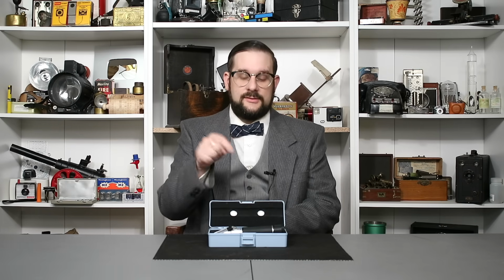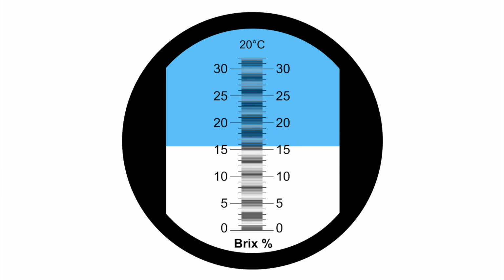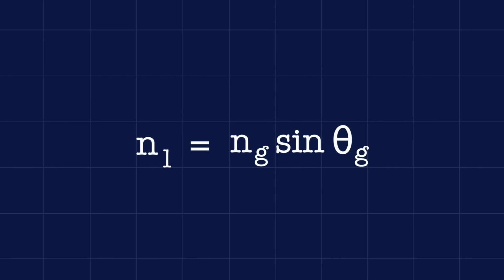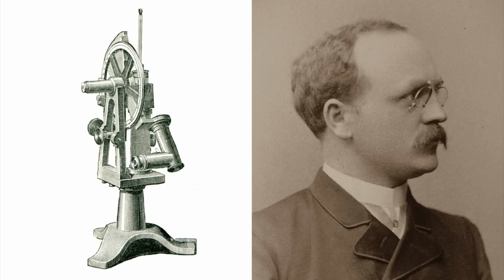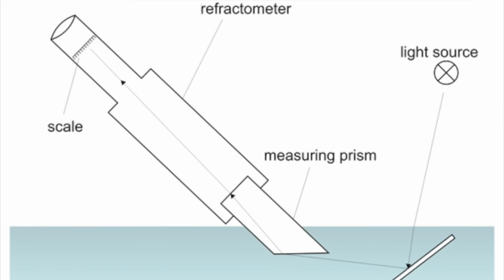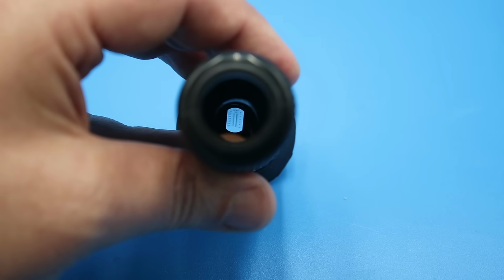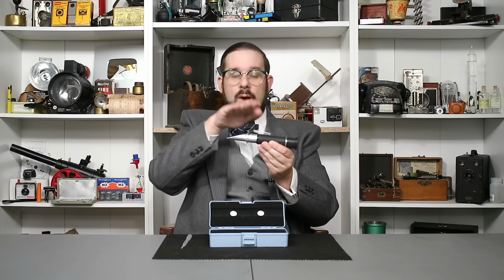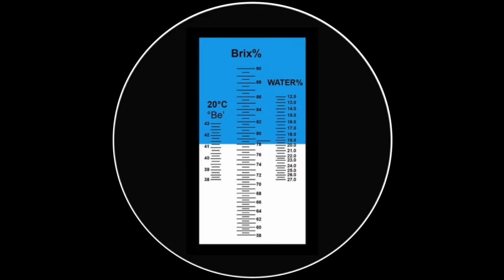SHORT: Handheld Refractometer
Invented in the late 19th Century, Refractometers measure the concentration of dissolved solids in liquids by measuring said liquids’ index of refraction. They are used in a wide variety of fields, including brewing and winemaking, medicine, aquarium keeping, automotive maintenance, and industrial processes.

0:00
0:23 Snell’s Law
0:52 Refractometer Theory
1:43 Refractometer History
3:57 Traditional Handheld Refractometer
5:38 Usage Procedure
6:33 Other Applications
7:55 Outro

SOURCES